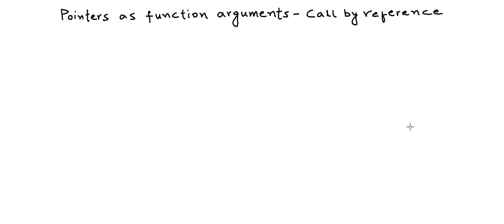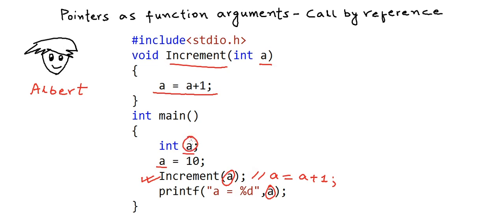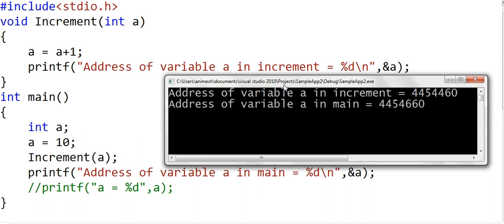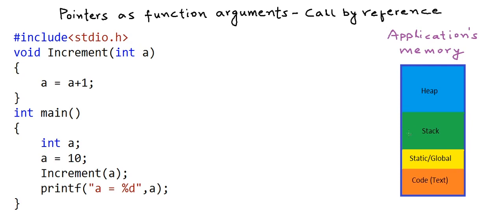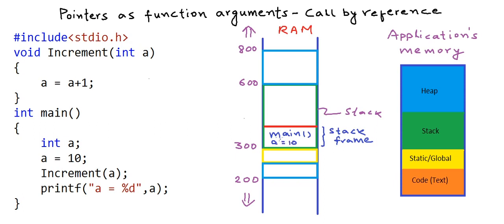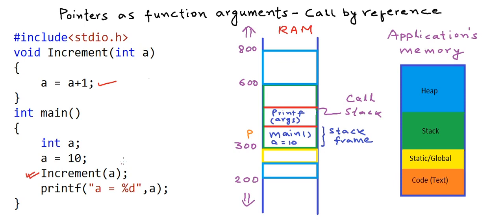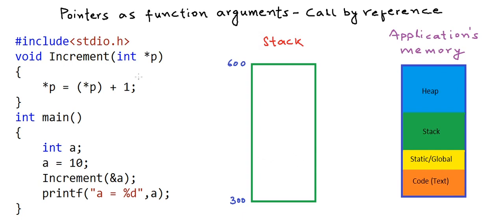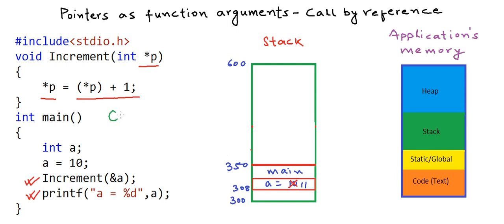5 Pointers as function arguments call by reference YouTube